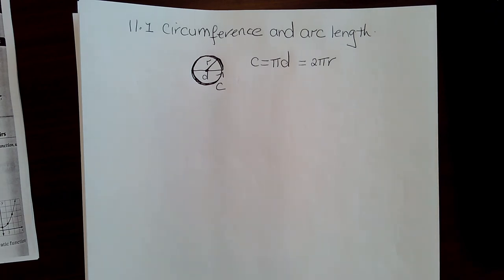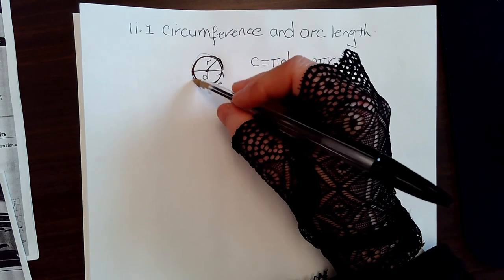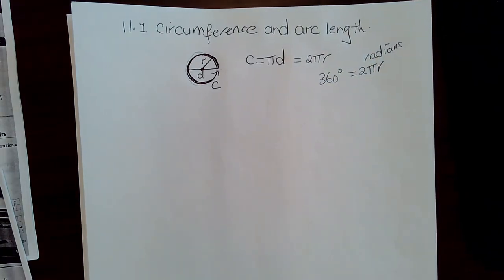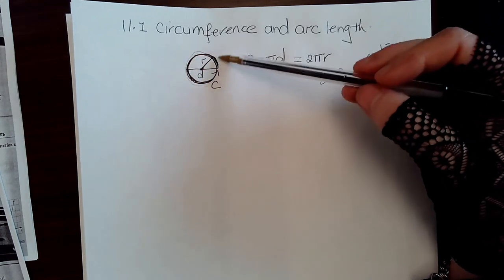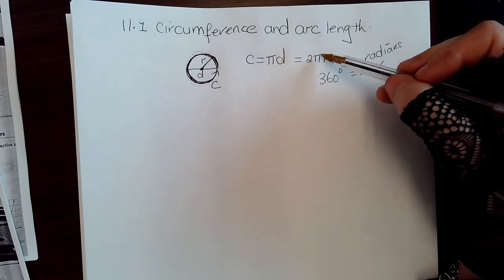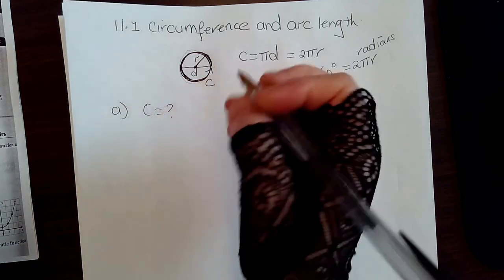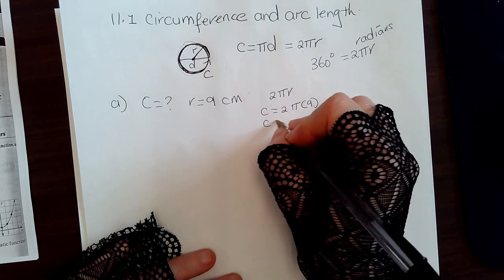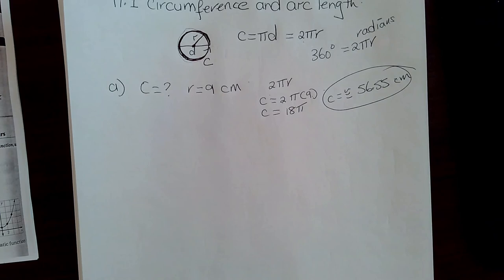Geo 11 1 Circumference and arc length